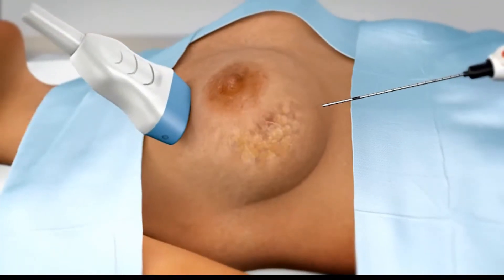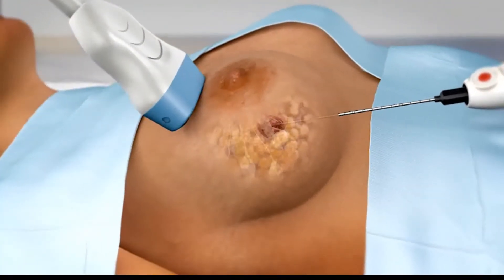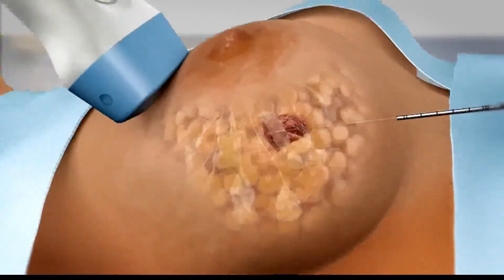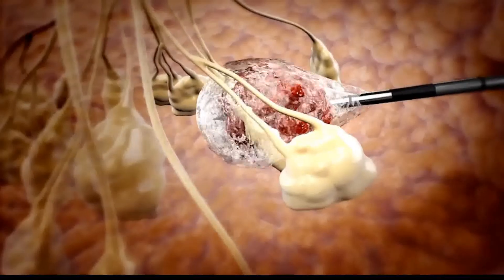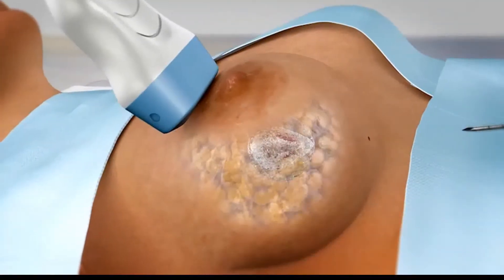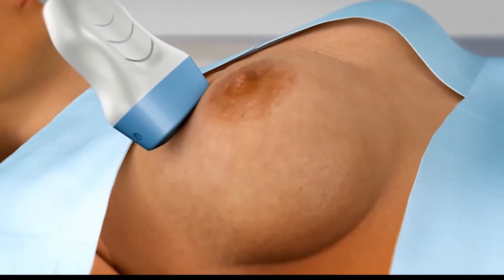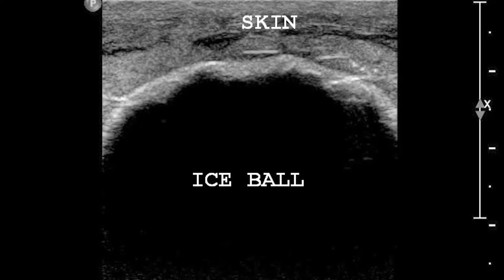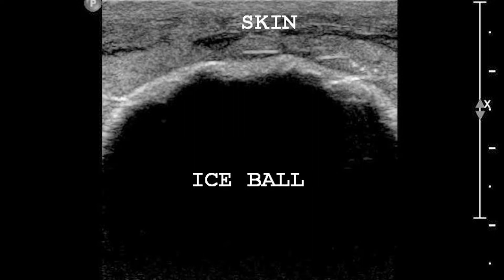BREAST CANCER CRYOABLATION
Cryoablation kills the breast tumors by freezing them at -140 to-160 degrees. We do this treatment by putting a cryo needle into the breast tumor under ultrasound guidance, similar to a breast biopsy. Cryoablation has the following advantages over the traditional surgery
1. It is done with local anesthesia and mild sedation in centers outside the hospital.
2. The procedure is practically painless and the patient return to normal life immediately.
3. Since no tissue is removed and no skin incision is made cosmetic appearance of the breast is perfectly preserved.
4. For this reason, it may be a better choice in multicentric/multifocal breast cancers.
5. In case of recurrence, it can be repeated in the same region with no adverse effects.
6. It can be done in the lymph node metastases of the breast cancer.